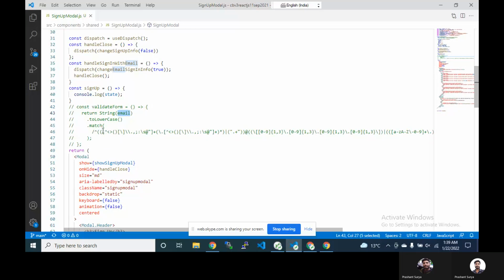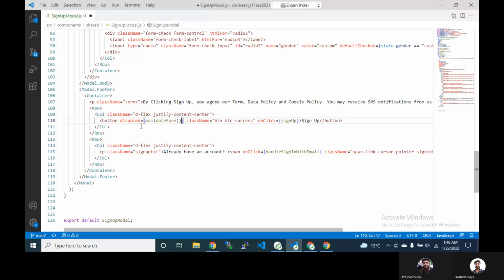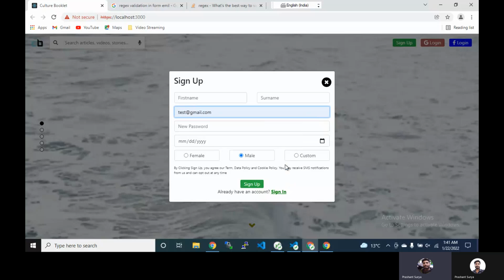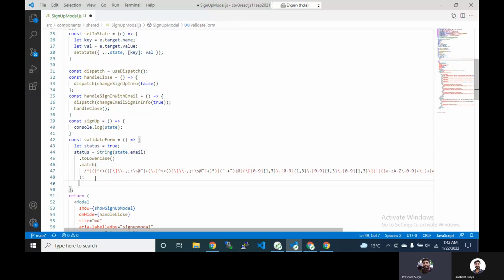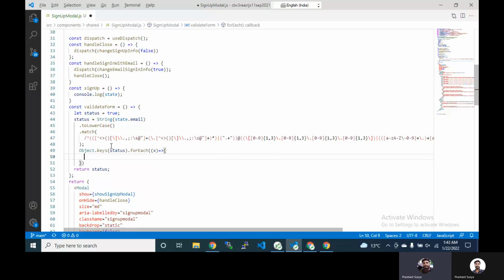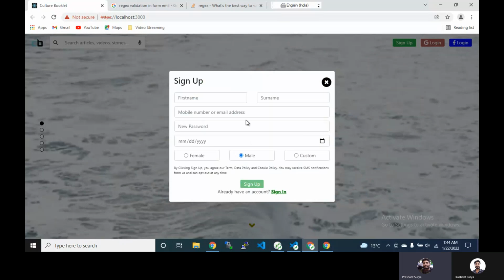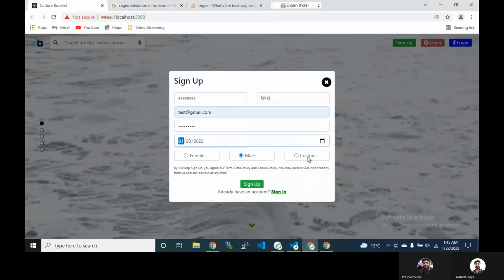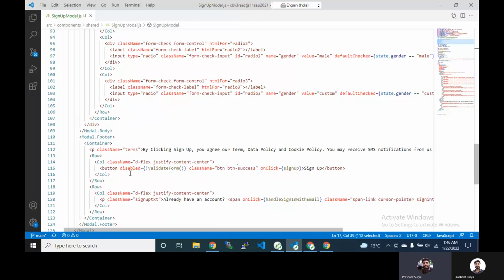React Form Validation | Validate React Forms | Example of react form validation by disabling button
Validation in Sign up form in React.js React Form Validation | Validate React Forms | Example of react form validation by disabling button
Form Validation using React | React Forms Handling & Validation Tutorial | React Sign up Form

react,
React,
react signup form,
react js,
react registration form validation,
react forms best practices,
react forms
react-hook-form vs formik,
react forms with hooks,
react form validation hooks,
react hook form validation,
how to add react form validation,
react form validation best practices,
react form validation package,
react form validation,
react signup form validation,
create registration react form